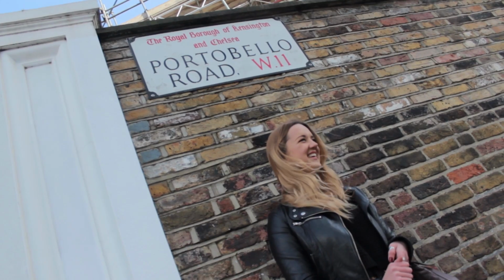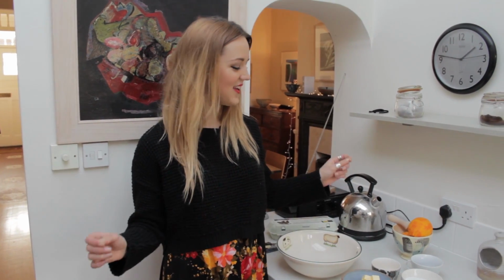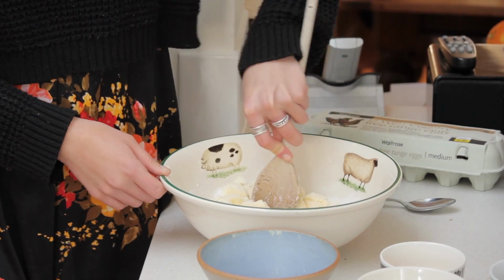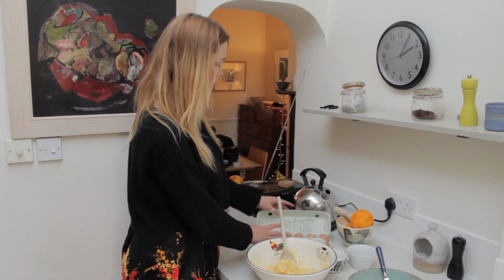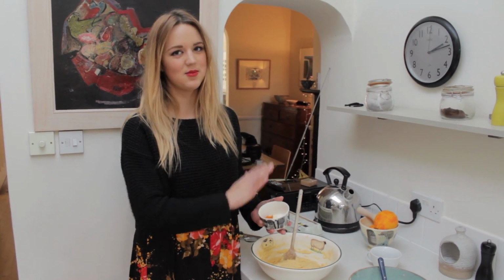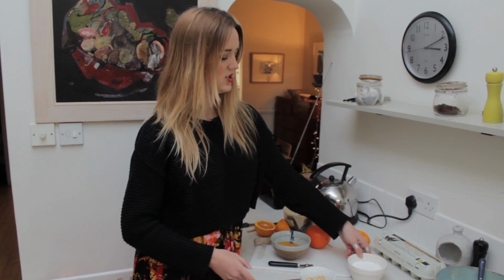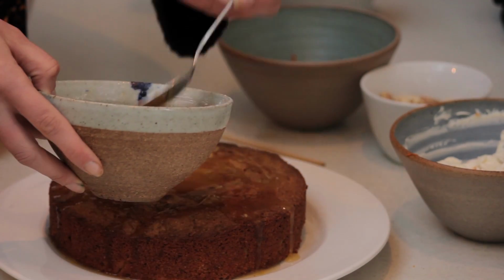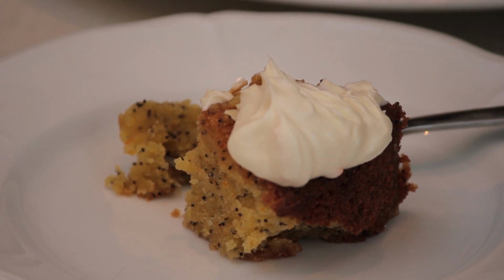PORTOBELLO MARKET AND ORANGE & ALMOND CAKE - KATE GOWING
Kate Gowing visits London's iconic Portobello Market, picks up some oranges and makes an orange and almond cake. If you're a fan of Kate's cooking videos skip to 01:25 for the recipe.

Kate substituted the lemons for oranges and added 100g of poppy seeds and some decorations.